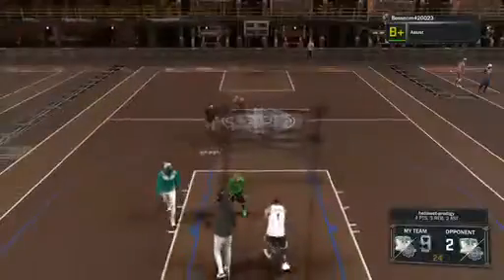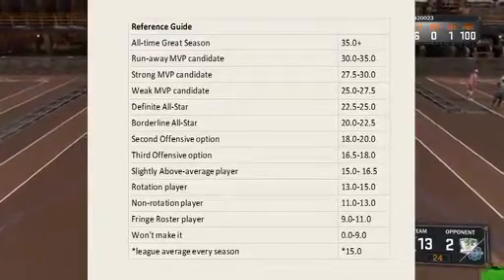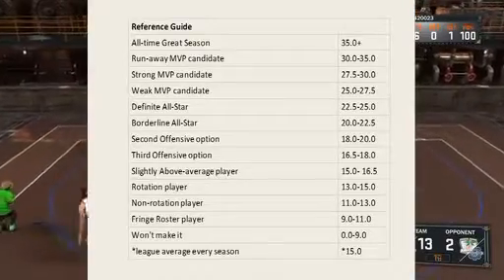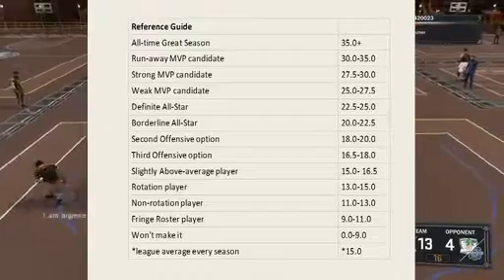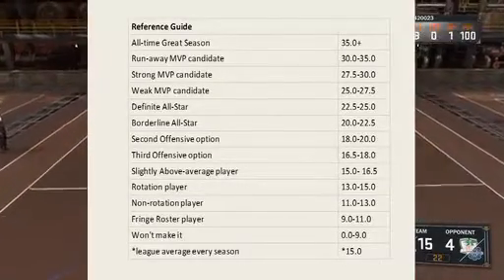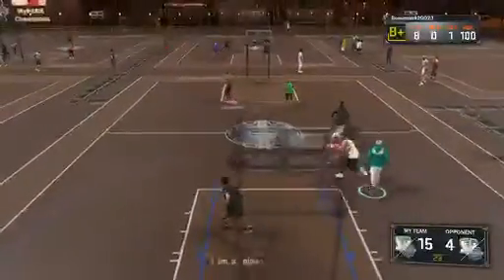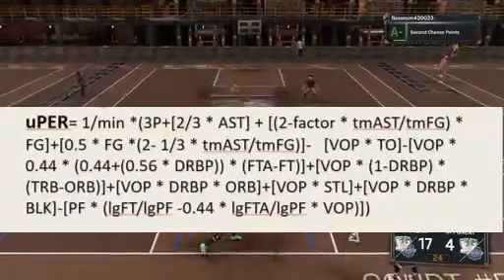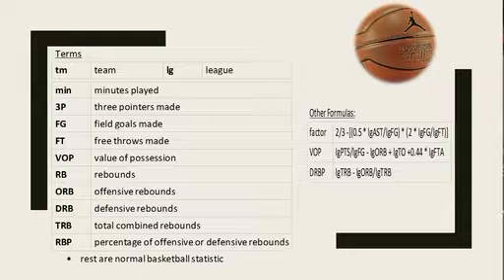Player Efficiency Rating: NBA Terminology Ep. 1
The PER formula is used constantly by analyst to compare players all around performance. You constantly here about it when they describe MVP candidacy and all time great status. But what exactly is PER?

Add me on PSN: bossncm420023